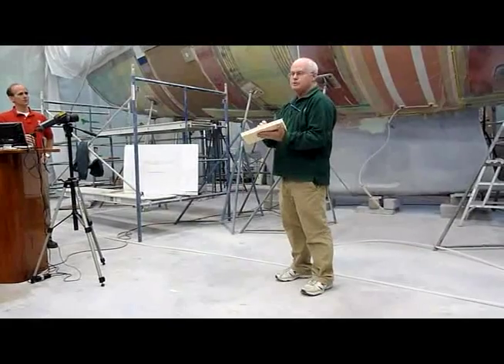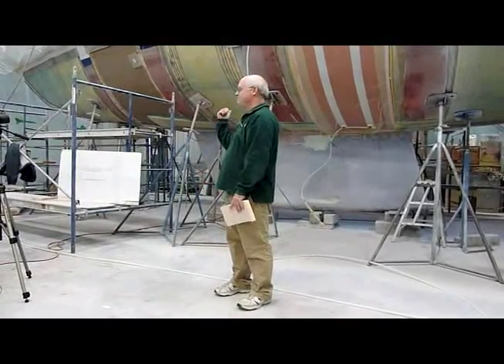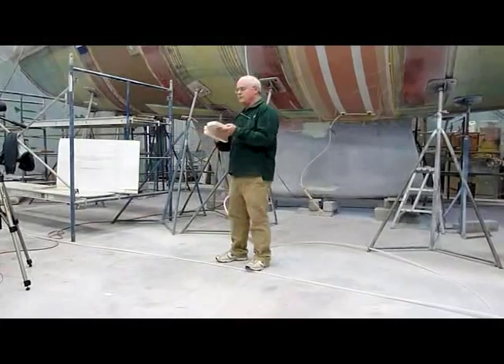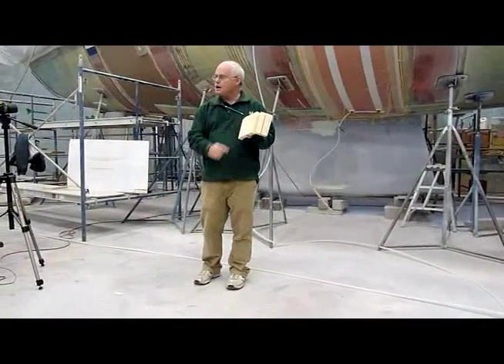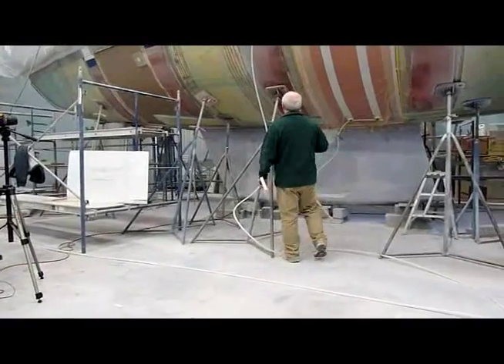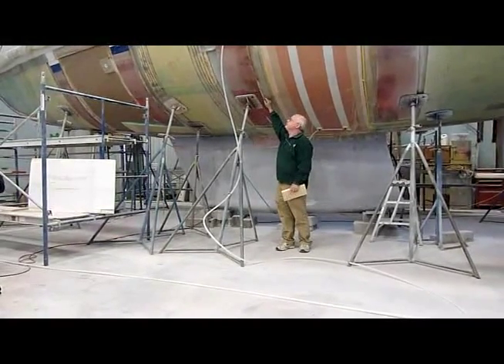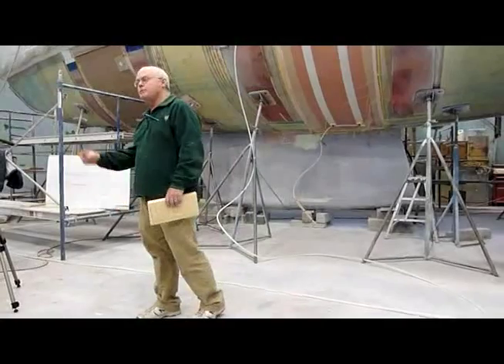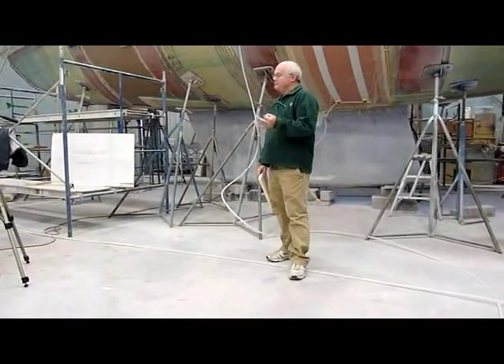Core_Repair_Morris_Yachts_2010.mp4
The bottom of a 57' (17.3m) yawl is halfway through a complex core and outer skin replacement at the Morris Yachts service yard in Bass Harbor, Maine. Video by Aaron Porter.